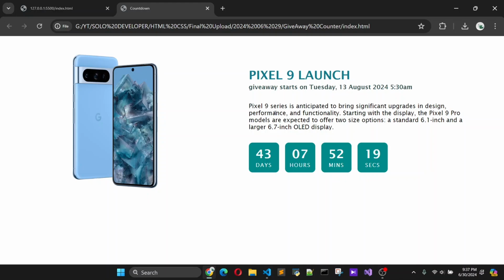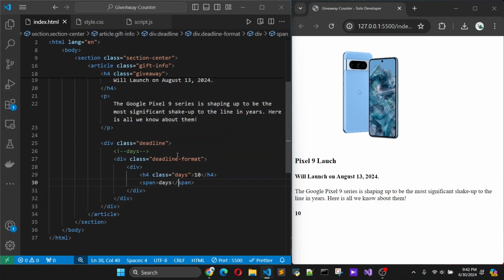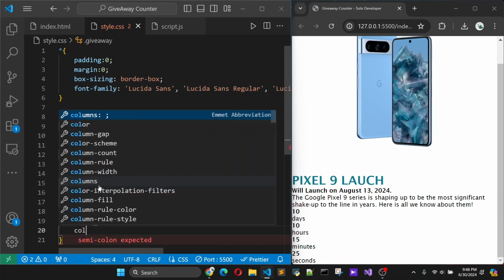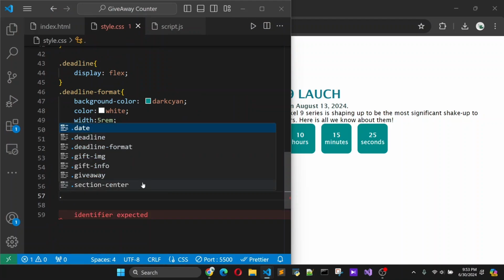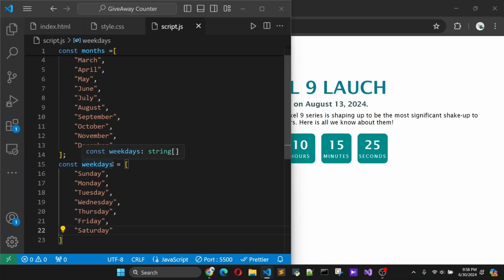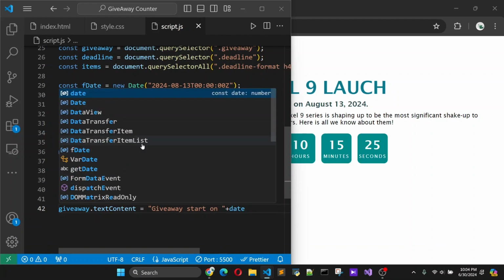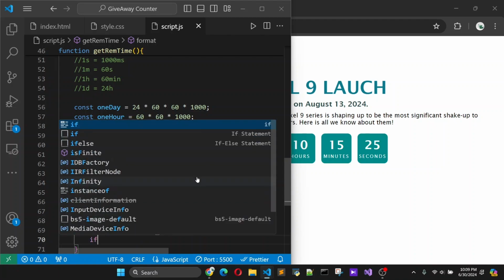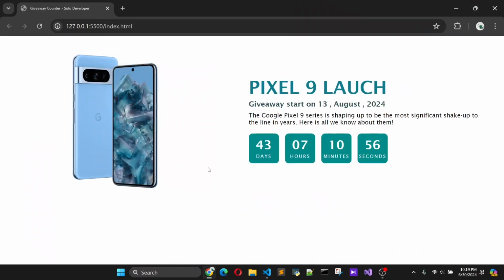Giveaway Counter Website HTML CSS JS with Source Code